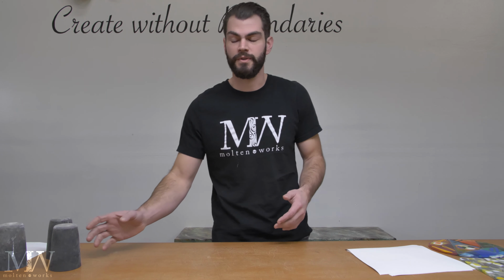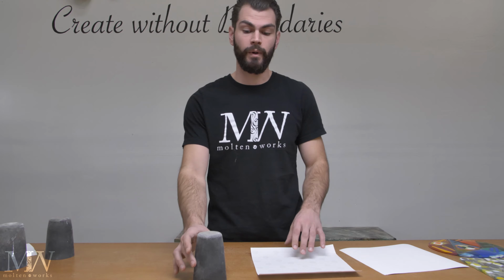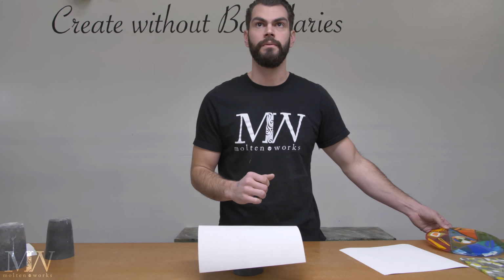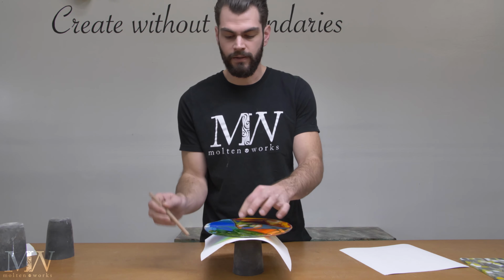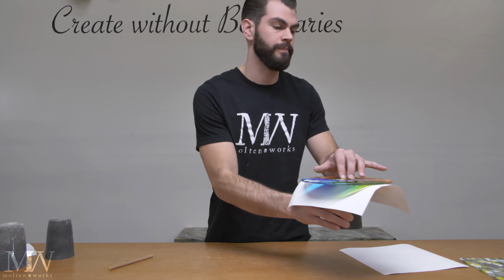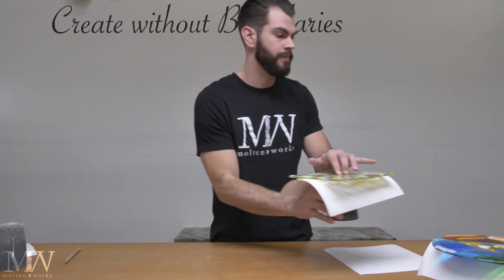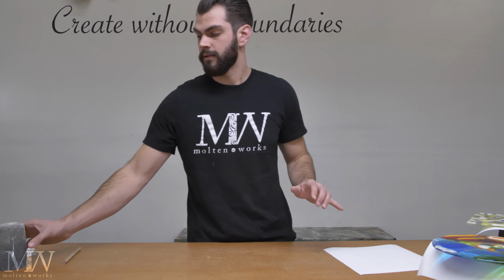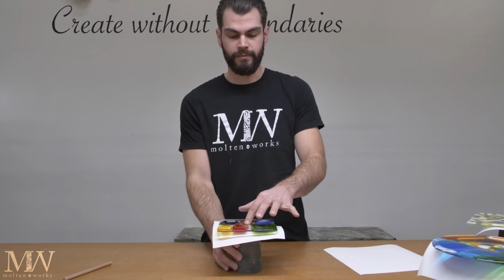How to Center Fused Glass on your Drape Mold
In this particular video, I share the technique we use at MoltenWorks to center our glass on the stainless steel cup molds we use to make candleholders. This is also referred to as a drape mold.

I like to use paper, rather than spray because of how it stretched differently when heated. The tool I use is simply a dowel with marks on it. I use this to make sure each side is equal.

Figuring out how hot and long to fire your candleholders is very kiln dependent. Each kiln fires slightly different, so I recommend you watch the first couple times you use a drape mold. Eventually you will figure out the exact time and temperature your kiln needs.